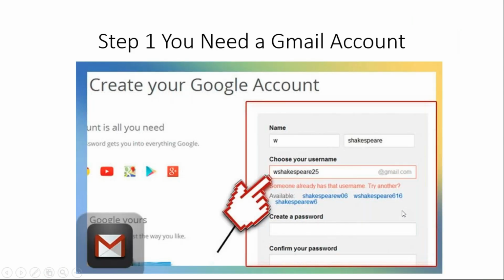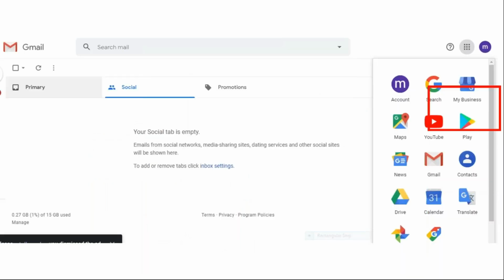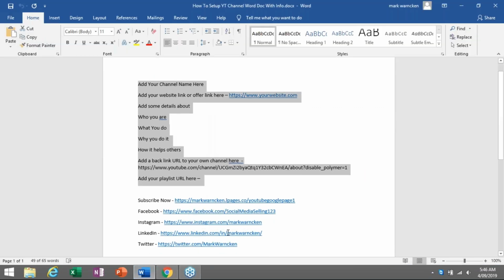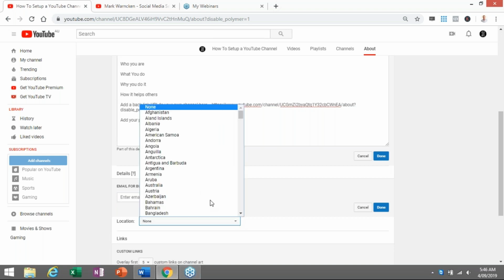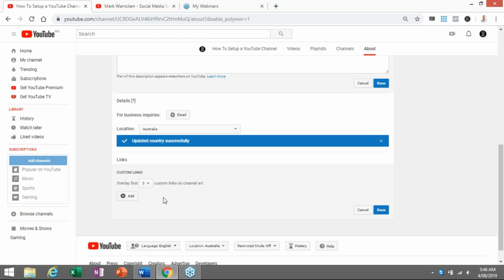How To Create a YouTube Channel in 2020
Having a YouTube Channel I believe is essential for every business owner and brand these days. Increasingly your customer and clients would rather watch and engage with videos these days than other forms of content.

So in this video I explain how to correctly setup your YouTube Channel for success so Google and YouTube love and so will you audience.

I cover what to name your channel,  your channel art, dimensions and design, the clickable links you can add, what to right in the about section and how to add a featured video and one for returning subscribers as well.